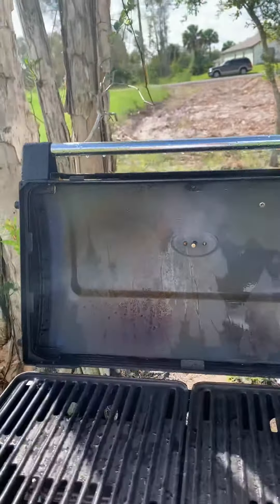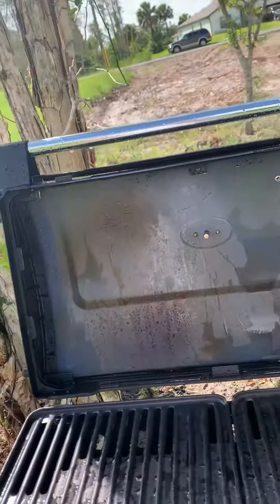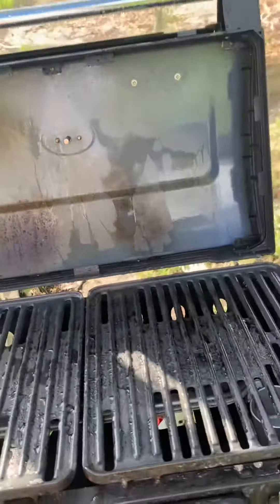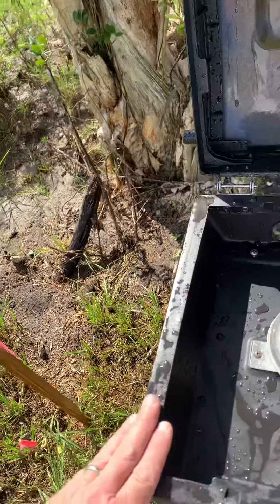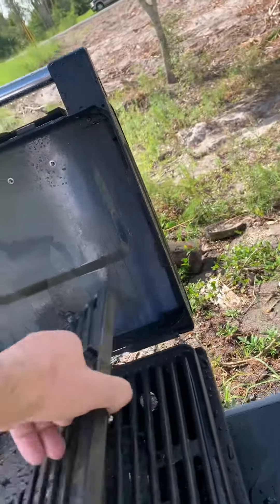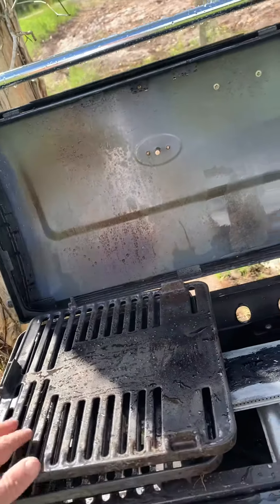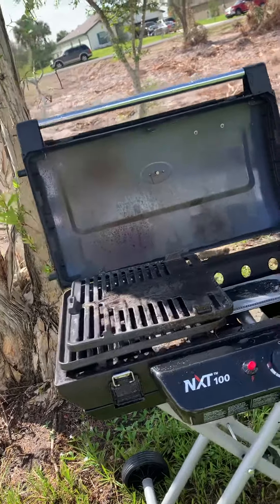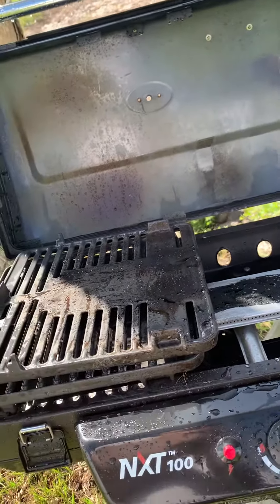Cleaning products I represent, July 3, 2020